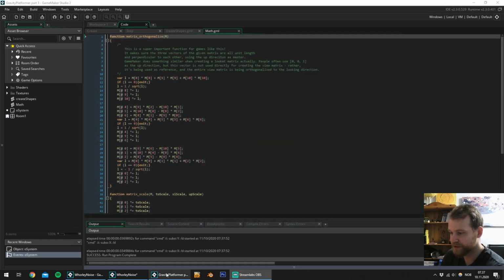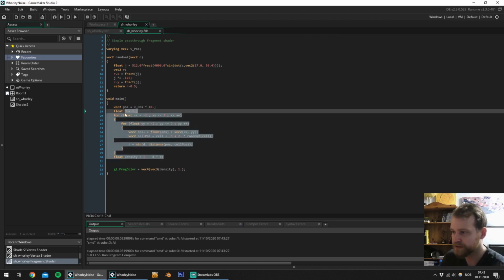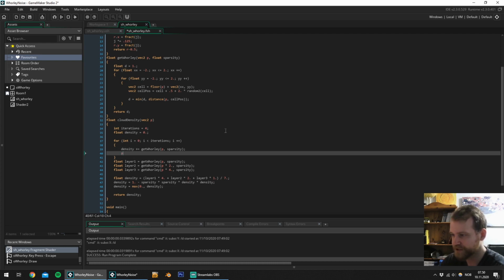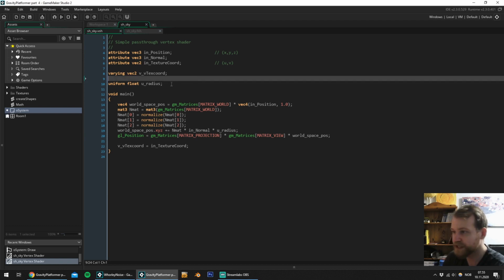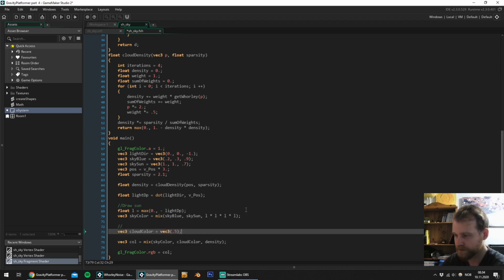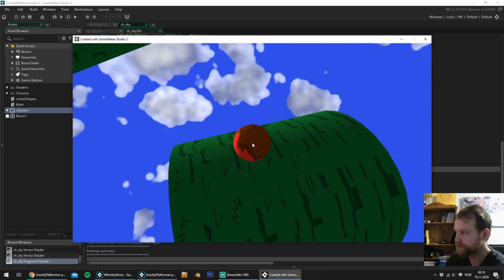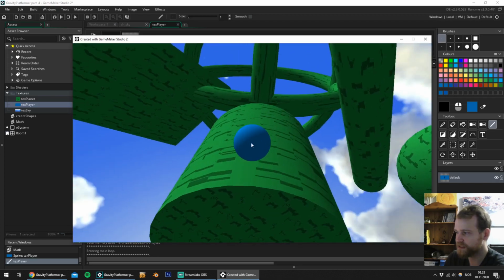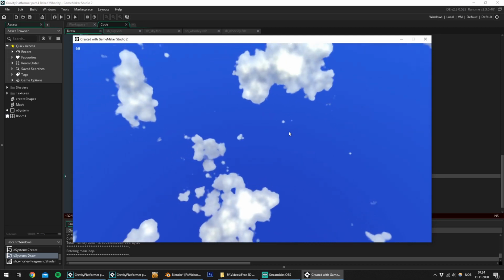Making a cloud shader in GMS 2.3 | 3D Gravity Platformer [4]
In this video I replace the awful sky texture with a sky shader that is more pleasing to the eyes.
I use what's called Worley noise to do this, and I show you how to create this effect for yourself.

00:00 Intro
01:47 Making 2D worley noise
06:48 Layering worley noise
16:44 Preparing the sky shader
18:02 Making 3D layered worley noise
19:56 Setting the background colour
21:25 Cloud lighting graphic
23:38 Normal lighting
26:38 Edge lighting
30:23 Making the clouds move
33:11 The result after messing with magic numbers
34:14 Testing the shader performance
35:04 Baked worley noise
36:41 Testing the performance with baked worley noise
39:48 Ending